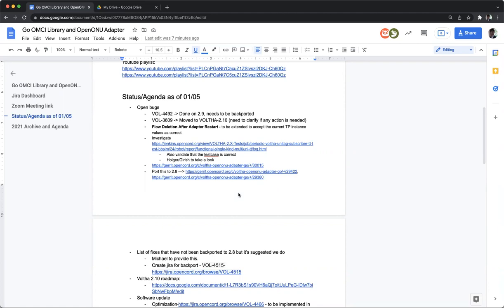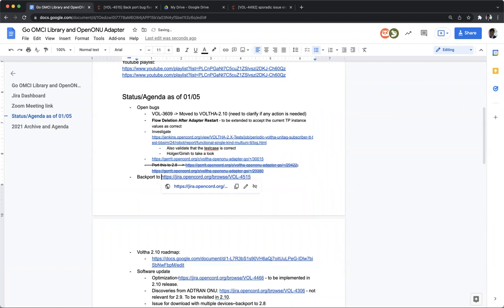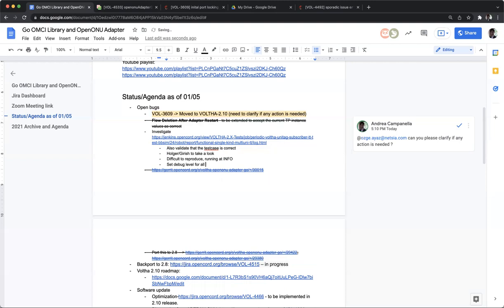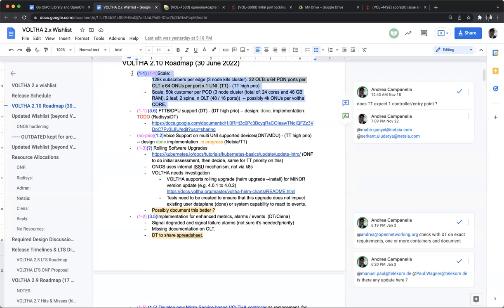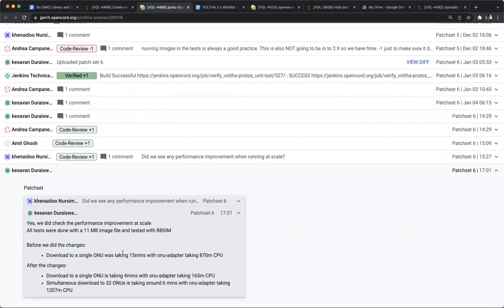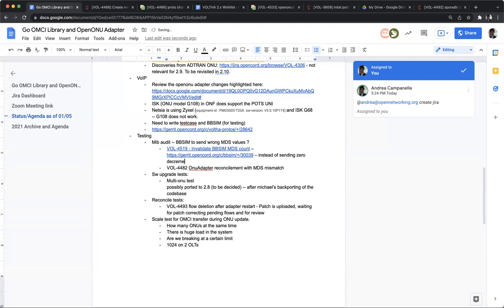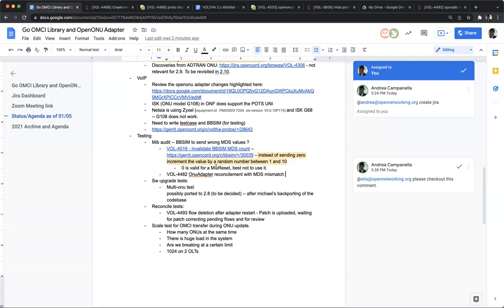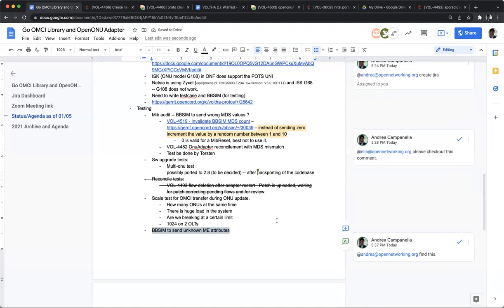2022-01-05 - OpenONU Adapter Golang